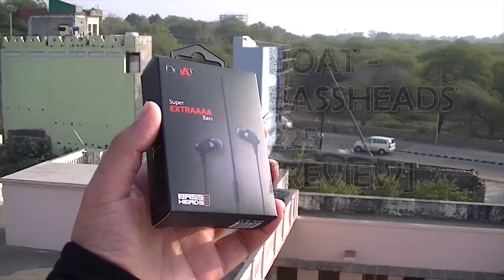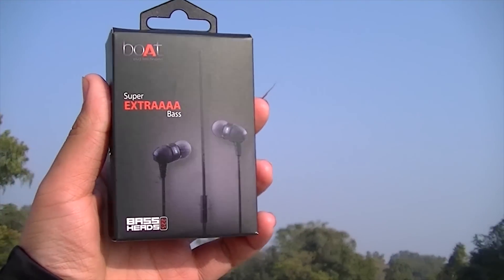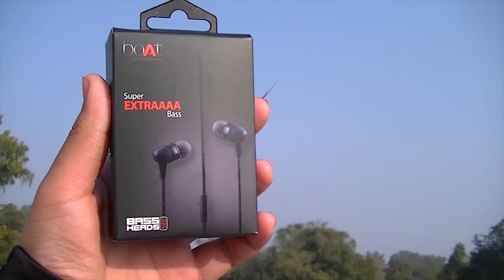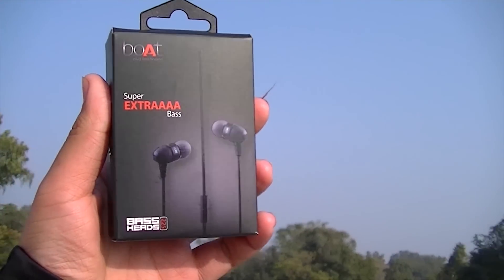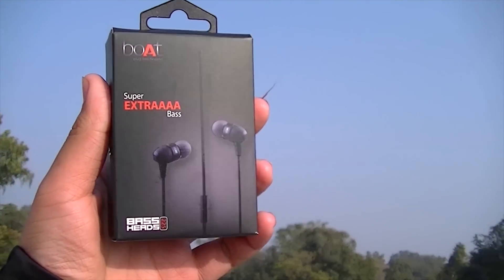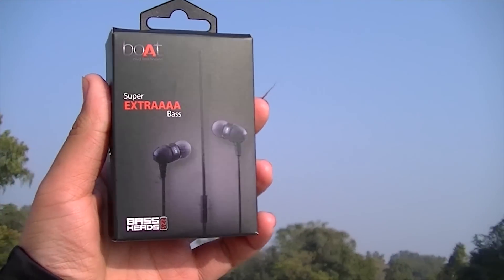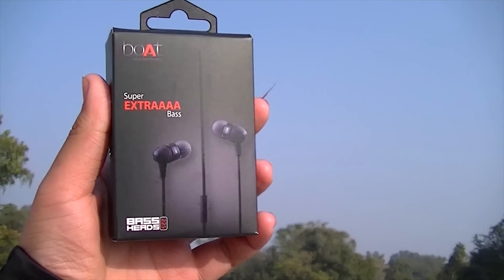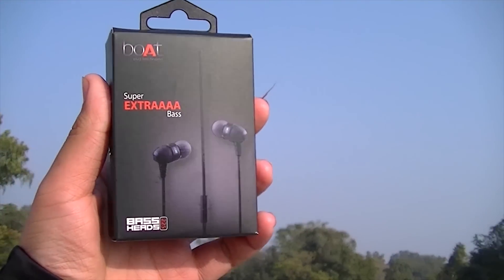[BEST HEAVY BASS EARPHONE UNDER rs500/-] boAt BASSHEADS 225 [BEST REVIEW] [QUICK REVIEW] | 2017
AND SHARE THIS TO ALL YOUR FRIENDS AND FAMILY.

PLEASE HELP TO REACH TOWARDS MY TARGET OF GETTING 1 MILLION SUBSCRIBERS.

DROP YOUR QUERIES , QUESTIONS , DOUBTS etc. ANYWHERE ON ANY SOCIAL MEDIA I WILL ALWAYS TRY TO ANSWER IT.